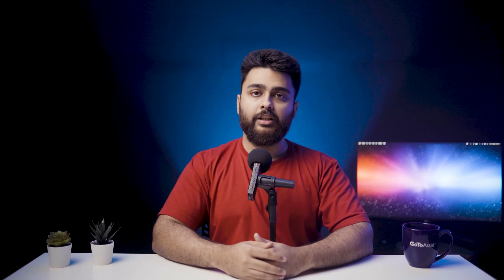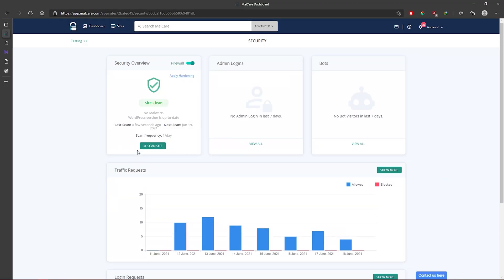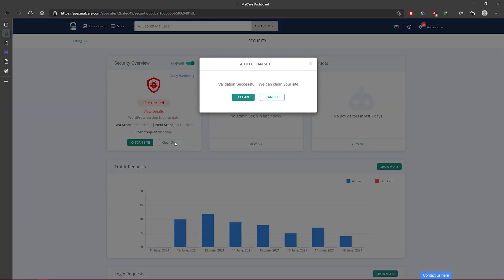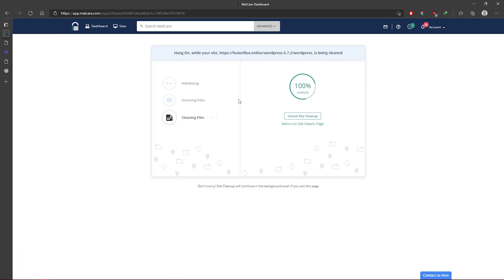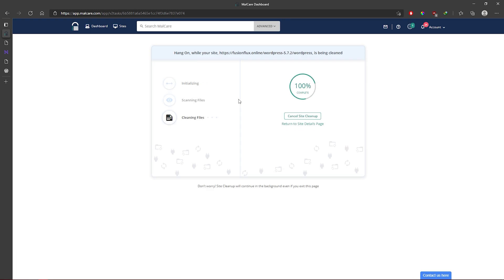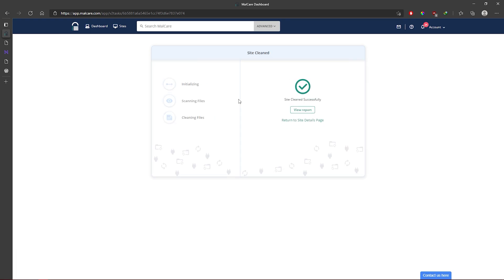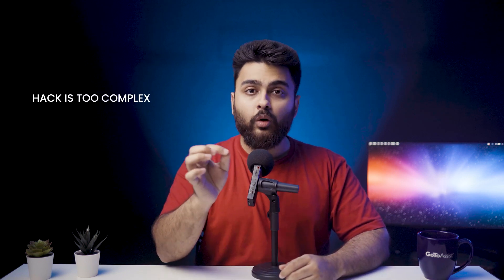2024 - Easily remove malware from hacked WordPress website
Learn from security experts how to remove malware from Website (FREE) using Cpanel OR with just one click using paid security plugin. For the fastest & most effective solution, use MalCare's ONE CLICK CLEANUP to clean the malware. Our security engineers have helped put together this video after helping over 500,000 sites with website security.

2) Clean database tables malware/&sa=D&source=docs&ust=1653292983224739&usg=AOvVaw2O55c8pXjKJLAuCskhLn8h

00:00 - Intro
00:42 - Remove malware via Security Plugin
01:29 - Step-by-step
01:55 - Remove malware FREE
06:41 - How to prevent Malware